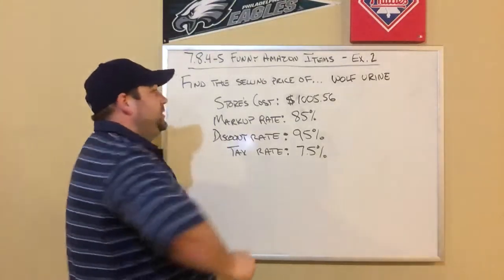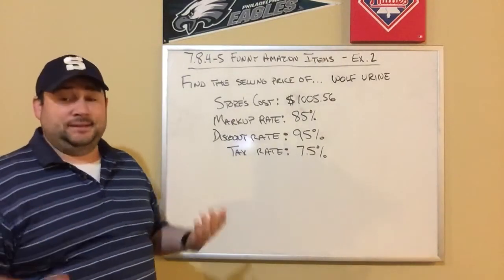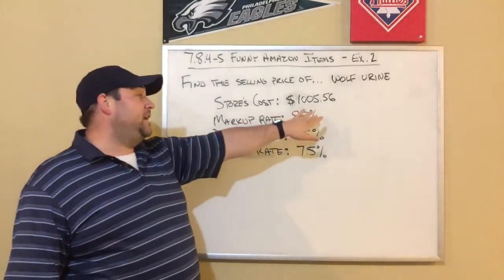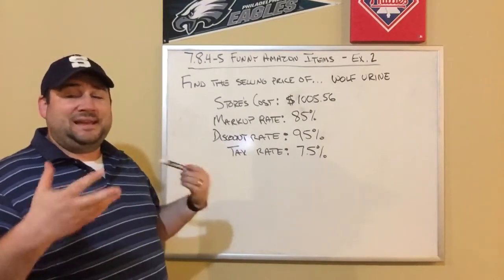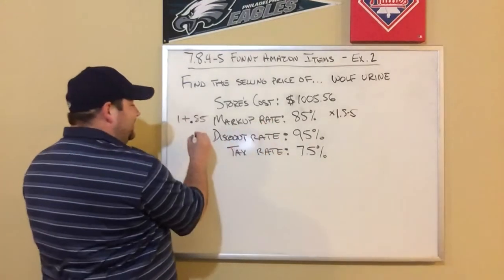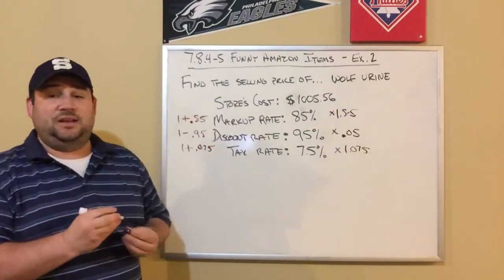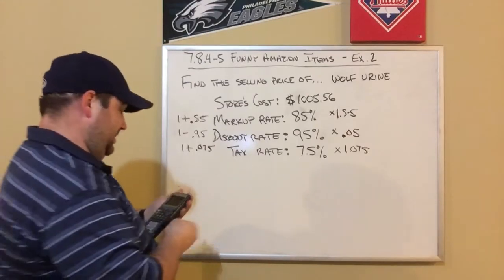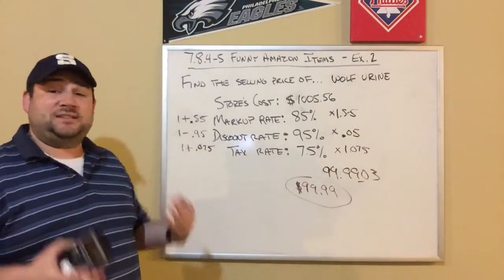7.8.4-5 Funny Amazon Items Ex 2